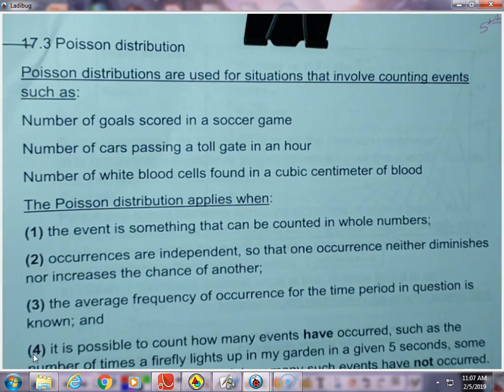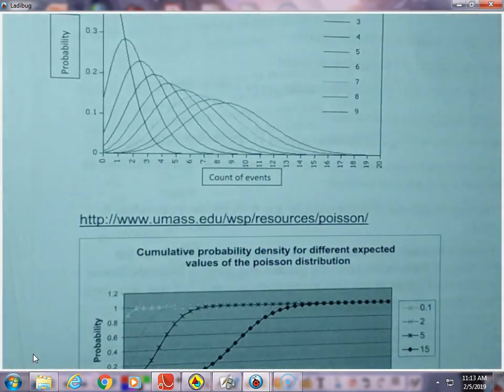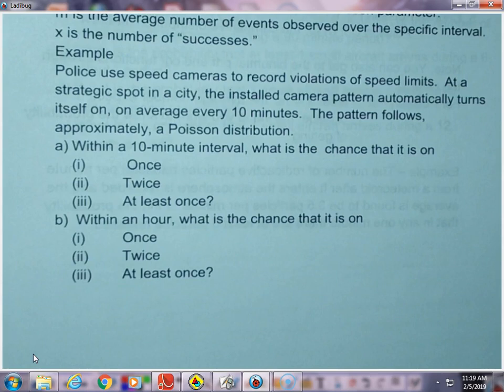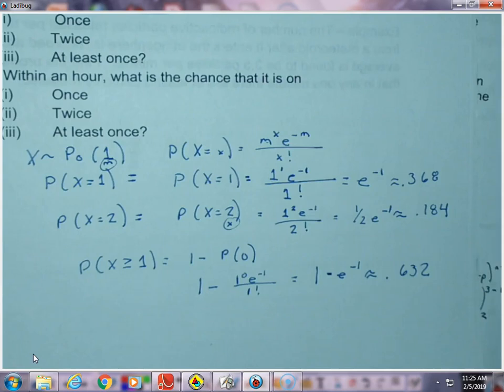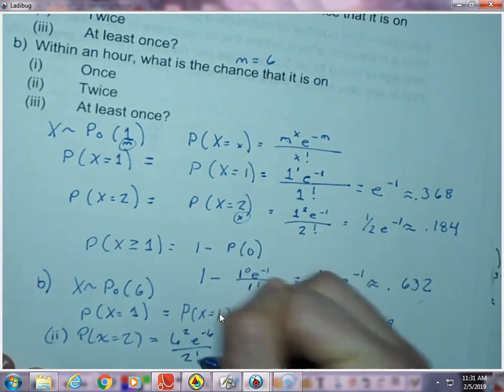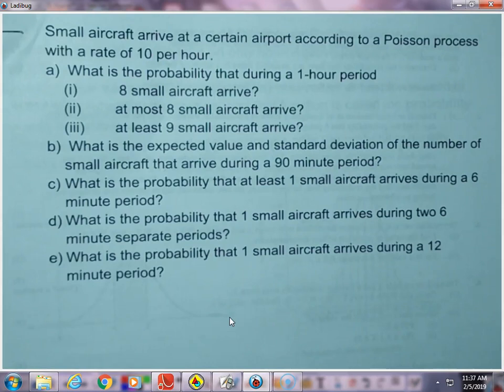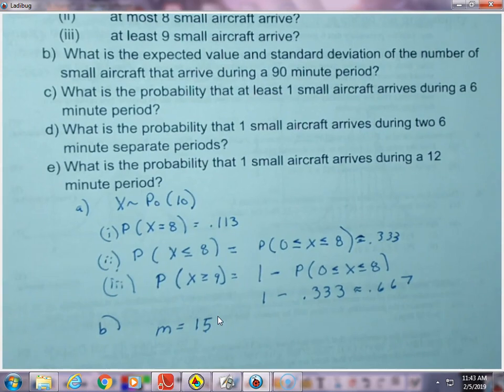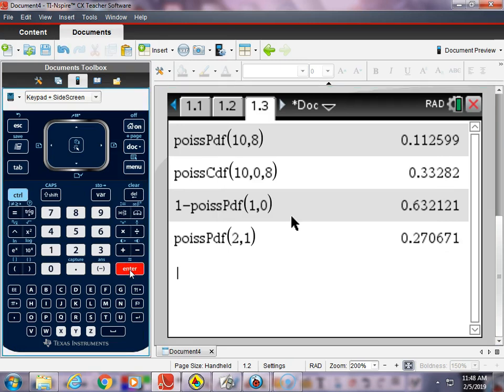Poisson distribution- live class